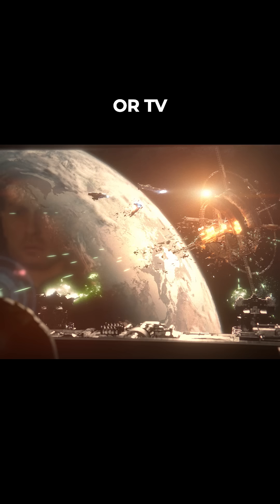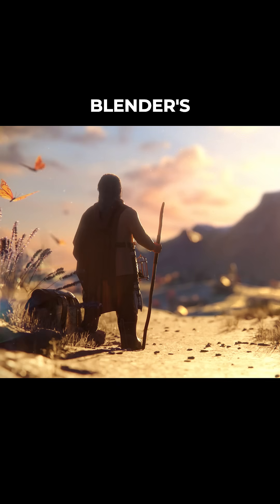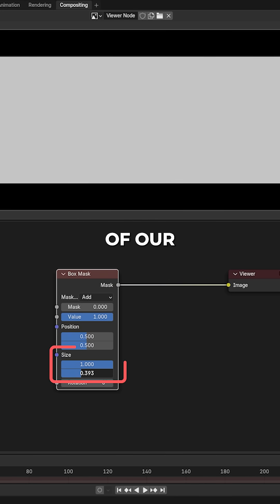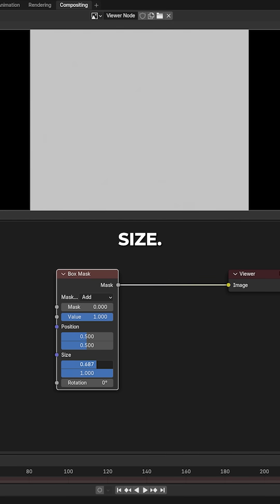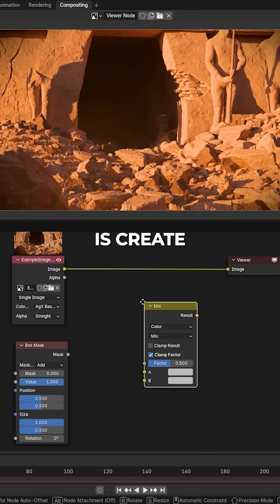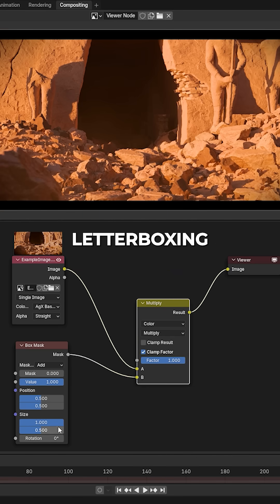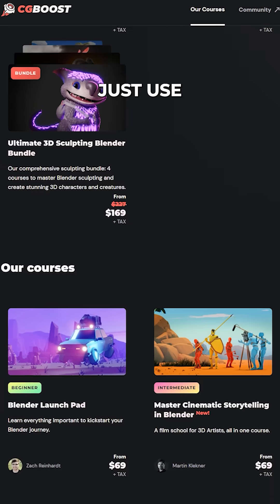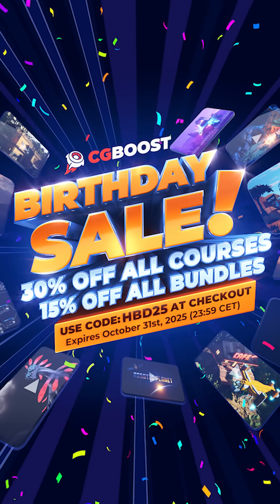Create a Letterboxing Effect in Blender Compositor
How to create a Letterboxing Effect in Blender Compositor by Daniel Nees.